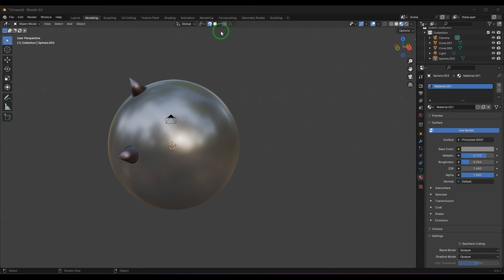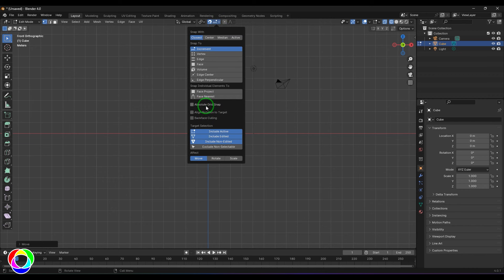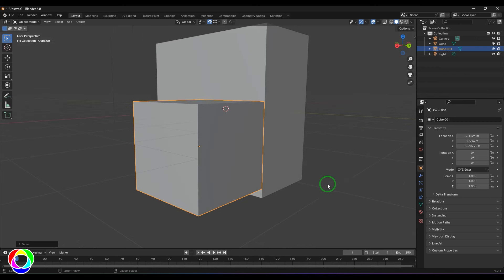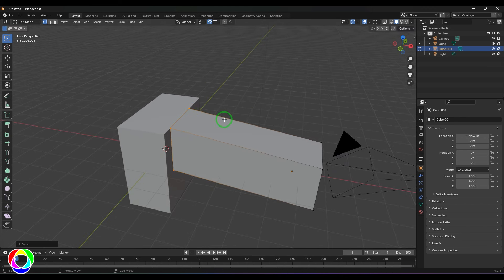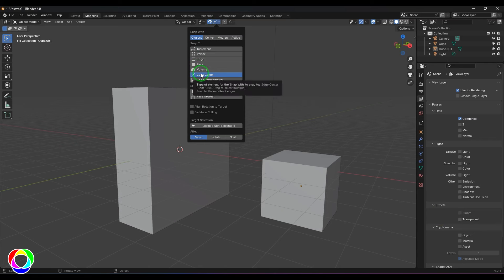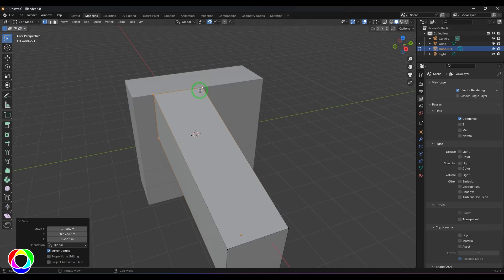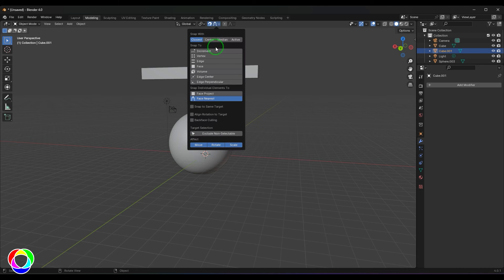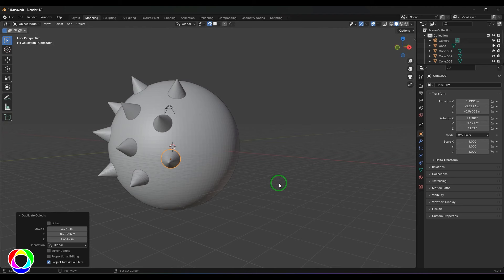All Snap Tool options explained - Blender Basics Tutorial for beginners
This tutorial covers all the options of snap tools in Blender 4.0 software, this is beginner's tutorial for software basics.

00:00:00 Snap tool Blender Software
00:00:18 Snap Tool Introduction in Blender
00:01:02 Snap Tool - Increment in Blender (Object mode & Edit Mode)
00:03:15 Snap Tool - Vertex in Blender ( Snap with Closest, Center, Median & Active
00:06:32 Snap Tool - Edge in Blender
00:07:17 Snap Tool - Face in Blender
00:08:00 Snap Tool - Volume in Blender
00:09:37 Snap Tool - Edge Center in Blender
00:10:41 Snap Tool - Edge Perpendicular in Blender
00:12:16 Snap Tool - Face Project, Face nearest in Blender
00:14:50 Align Rotation to Target in Blender